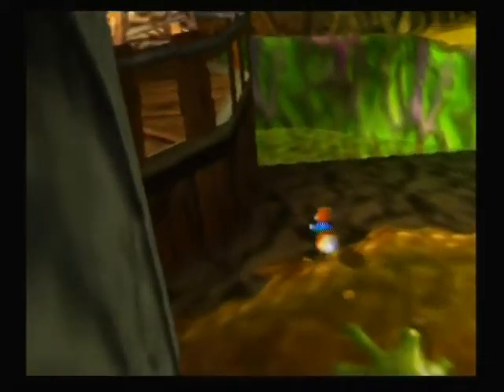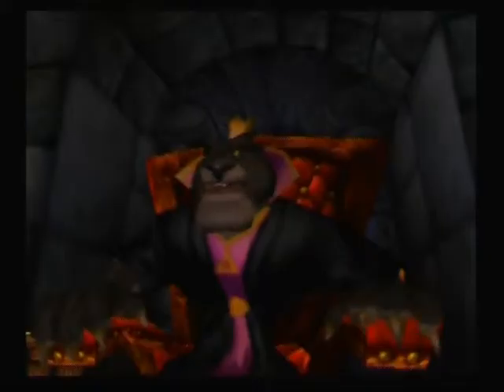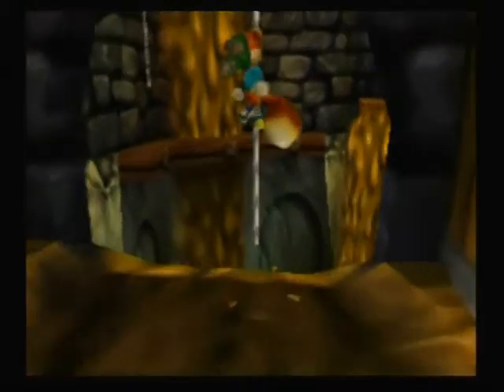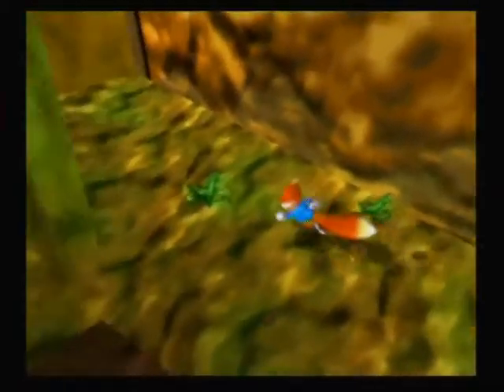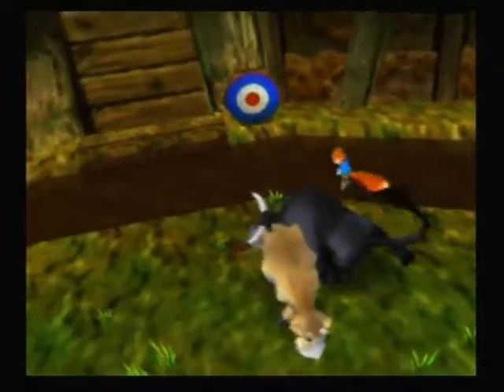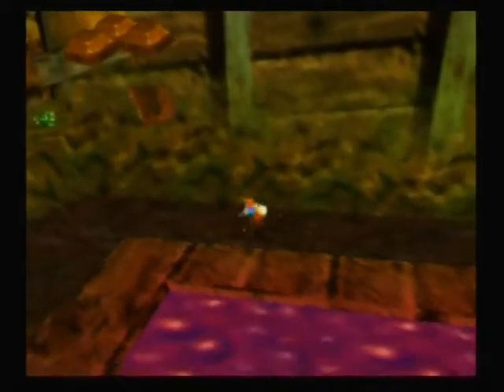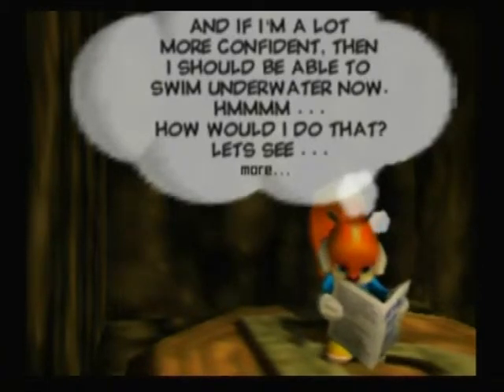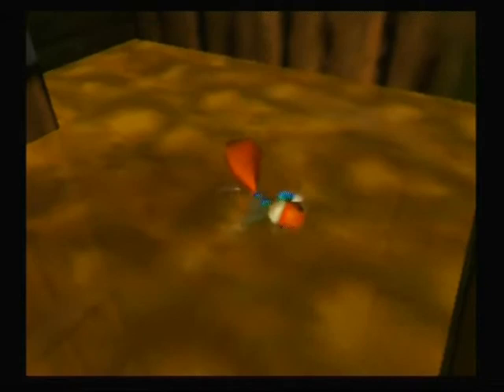Let's Play: Conker's BFD Episode 4 - Cow says Poo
Welcome to my adventure!
This one is a weekly, every Monday!

In the future i will play more Nintendo games and perhaps some Playstation games, but i will just see what i feel like playing.

Greetings Ayrenne

Copyright to this game, franchise and gameconsole is owned by Nintendo.
This video is for entertainment use only, i am not making money off it.